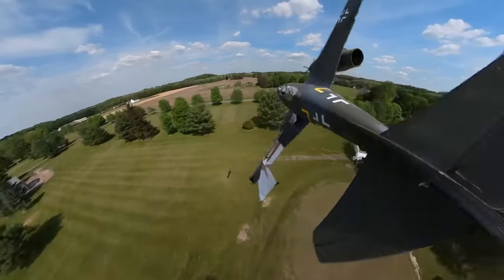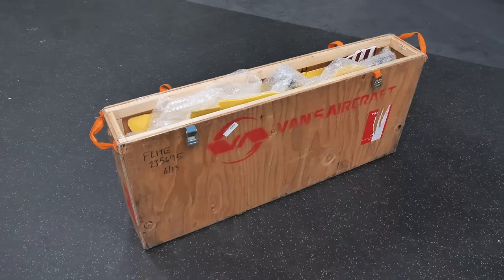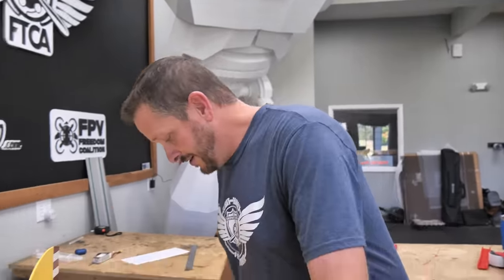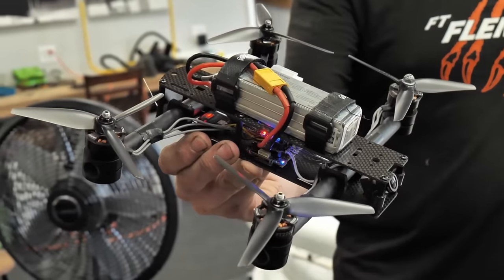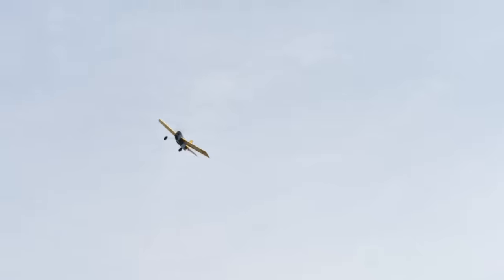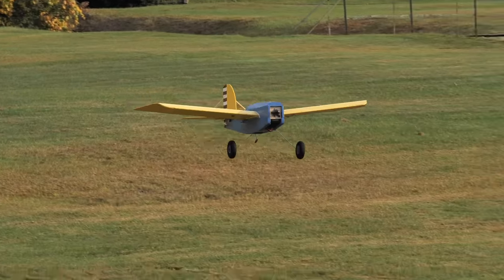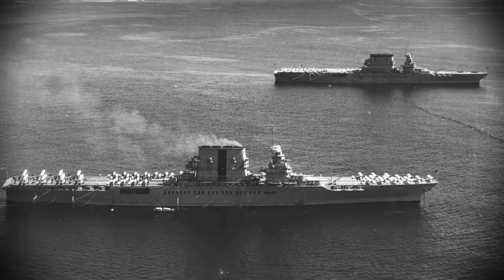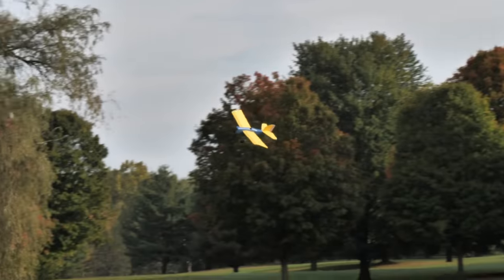How Hard is it to FLY off the USS Lexington?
Huge shoutout to our friend World of Warships for making this opportunity a reality! Check out WOW here to download the FREE game and start playing today
Also, huge thanks to the USS lexington folks for allowing us to come down for a few days and get the experience of a lifetime flying of the carrier! WHAT a day!